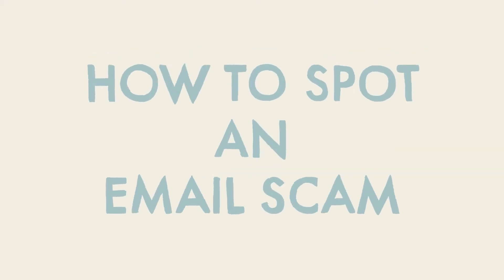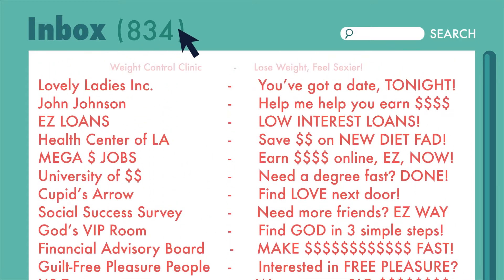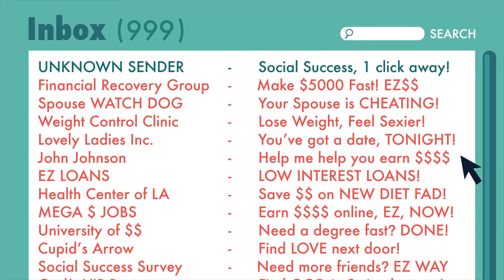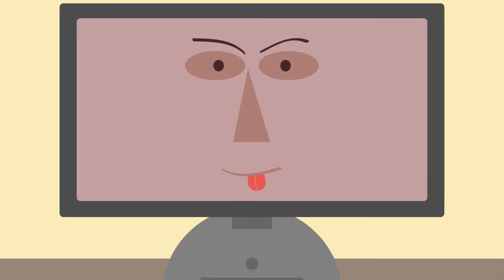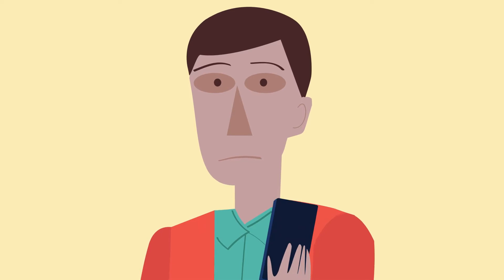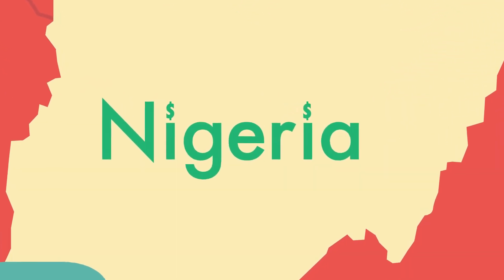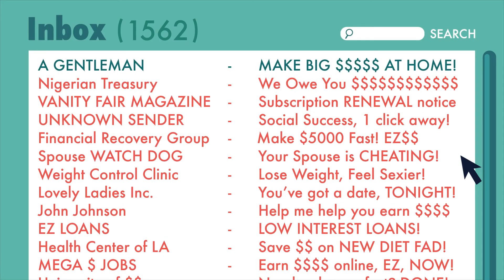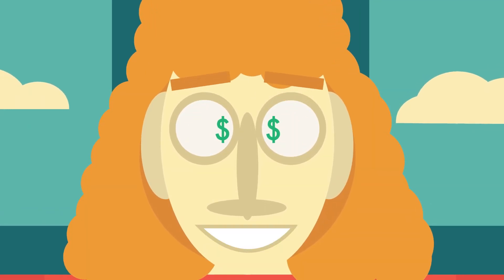How to Spot an Email Scam (And Fall For One)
The Commander explains how to comb your inbox for suspicious emails that may be scams.